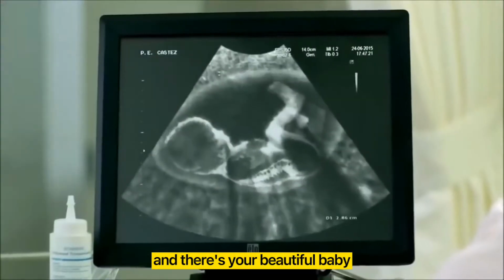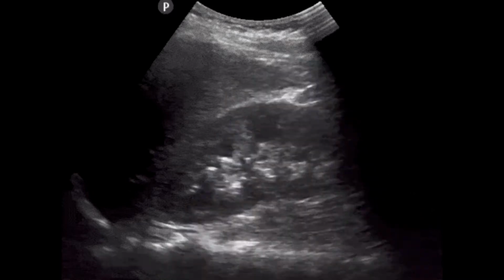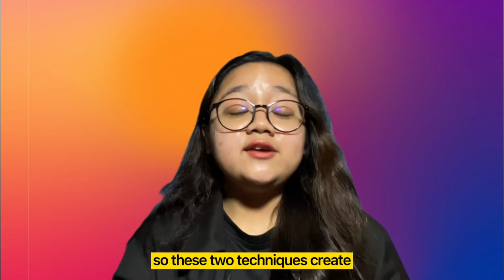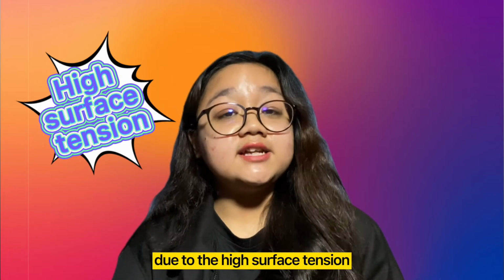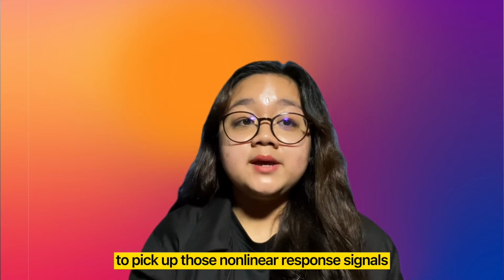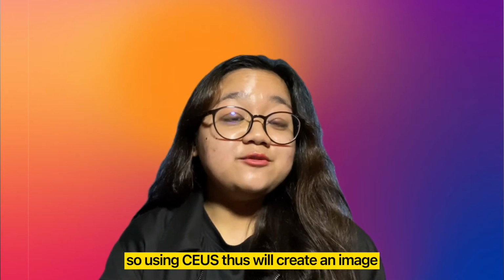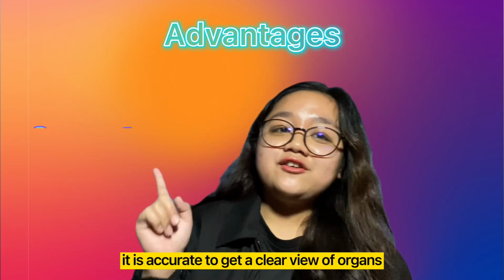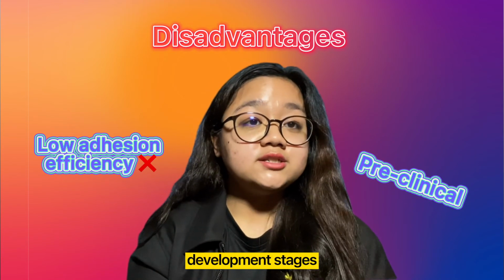2) Contrast-Enhanced Ultrasound (CEUS) for renal masses characterisation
ZME 438/4 (Semester 1, 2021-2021)
Presented by: Cornelia anak Colin